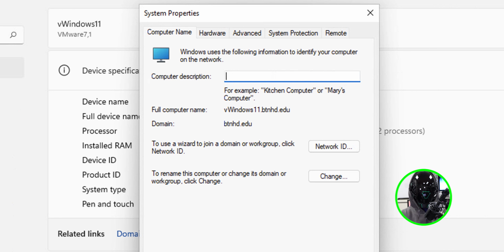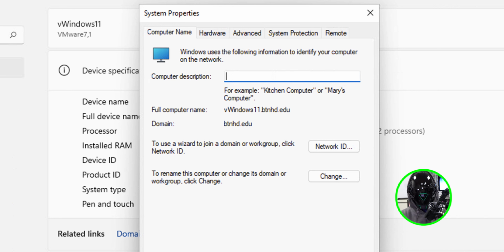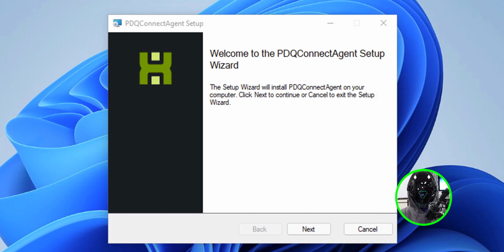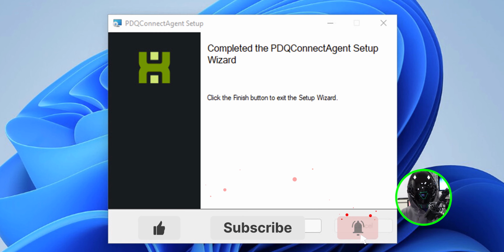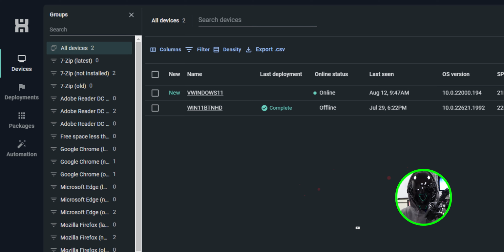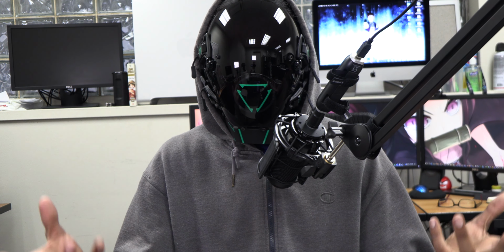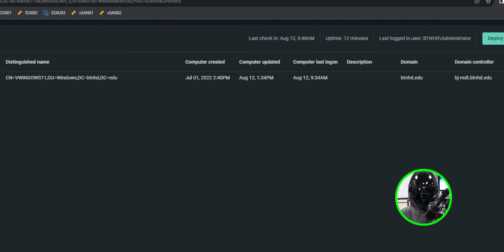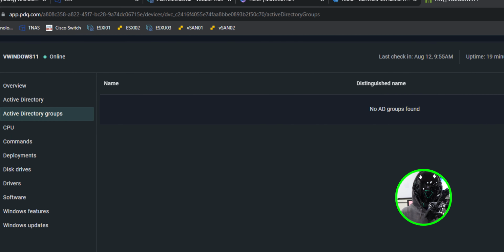Domain Joined Machines with PDQ Connect!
In this video, we'll explore the power of domain-joined machines and how to efficiently manage them using PDQ Connect. Whether you're an IT professional or simply curious about network management, you'll find valuable insights on seamless domain integration and automation.

Chapters
0:00 Introduction
0:15 Domain Joined Computer
0:29 Installing PDQ Connect Agent
0:52 Log into PDQ Connect Portal
1:02 Domain Options
1:23 Conclusion